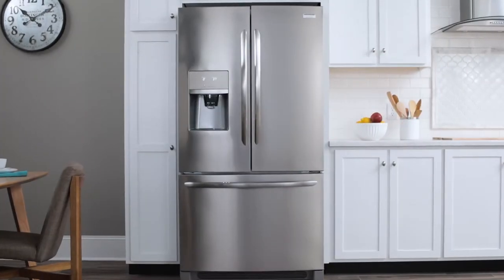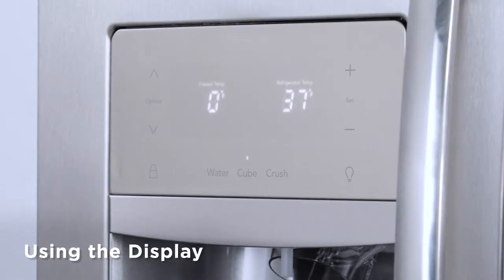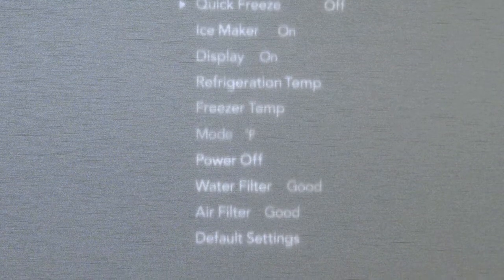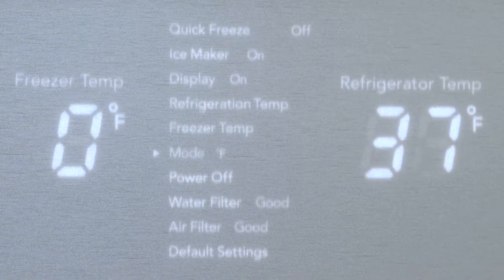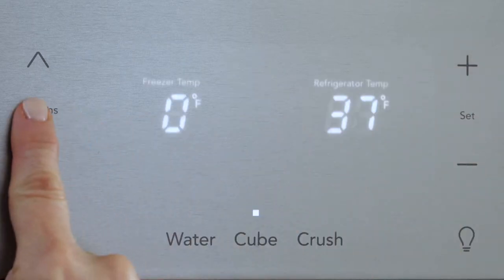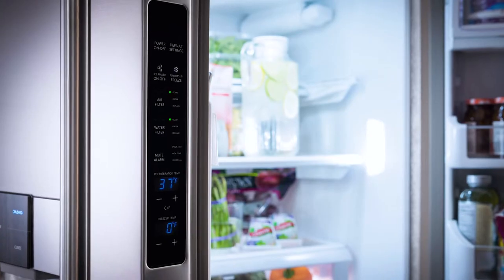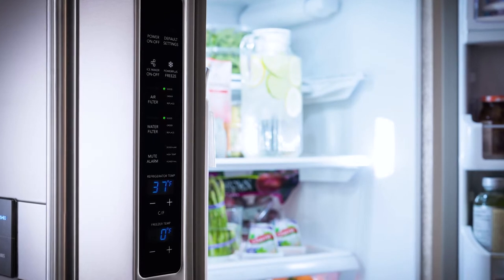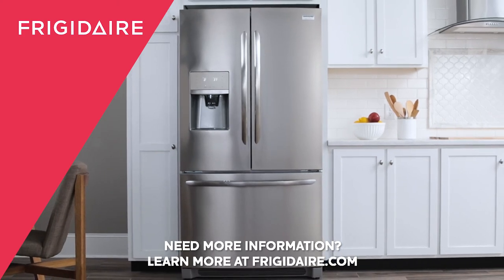Understanding Your French Door Refrigerator Display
Your Frigidaire French Door Refrigerator digital display screen has many features that you can customize according to your personal needs. Watch for tips on your display settings.

What You’ll See:
0:00 Intro
0:11 Using The Display
0:28 Turning Off And On
0:47 Different Display Options